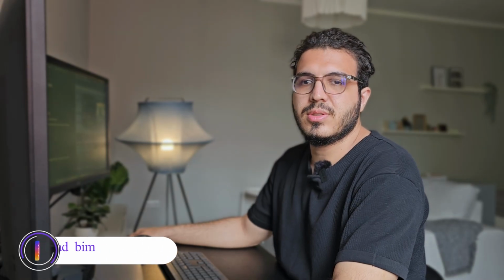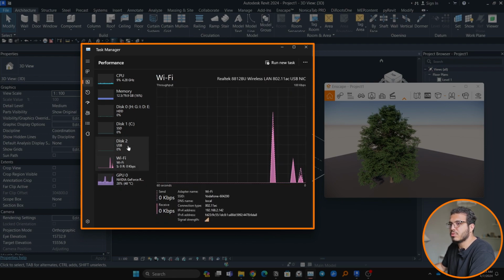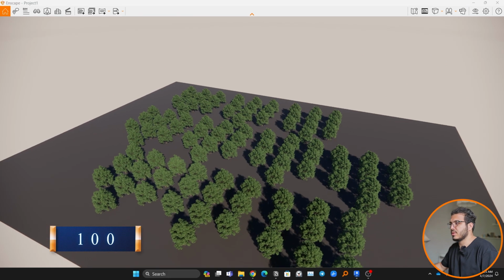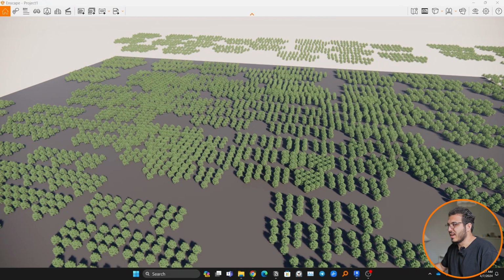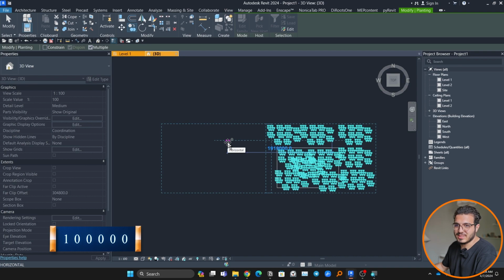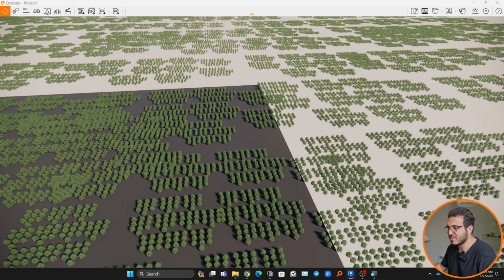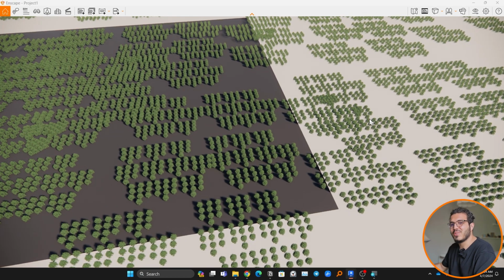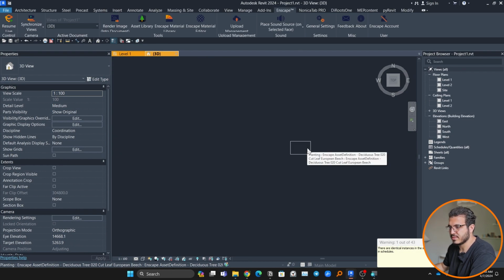DO 1,000,000 TREES MAKE ENSCAPE REVIT CRASH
🟣In this video I wanted to do a fun test and said to my self let's hare it with you 😁

✅Useful Links :
🟣Q & A Group